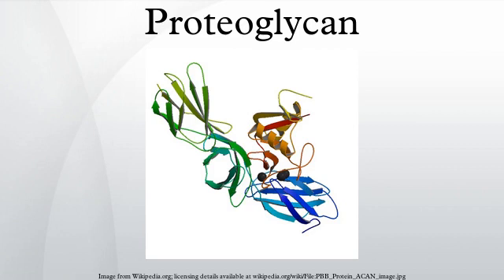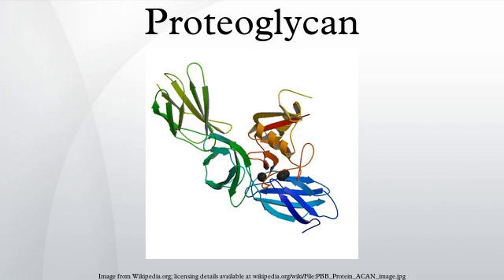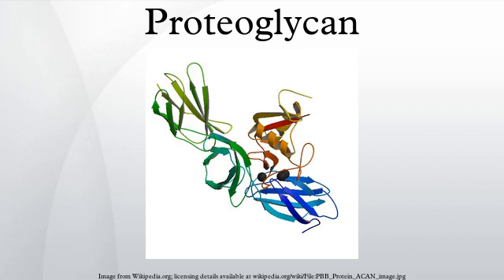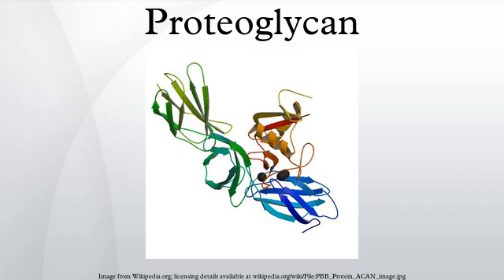Proteoglycan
Proteoglycans are proteins that are heavily glycosylated. The basic proteoglycan unit consists of a "core protein" with one or more covalently attached glycosaminoglycan chain(s). The point of attachment is a serine residue to which the glycosaminoglycan is joined through a tetrasaccharide bridge. The Ser residue is generally in the sequence -Ser-Gly-X-Gly-, although not every protein with this sequence has an attached glycosaminoglycan. The chains are long, linear carbohydrate polymers that are negatively charged under physiological conditions due to the occurrence of sulfate and uronic acid groups. Proteoglycans occur in the connective tissue.